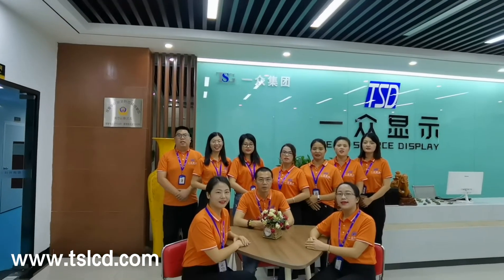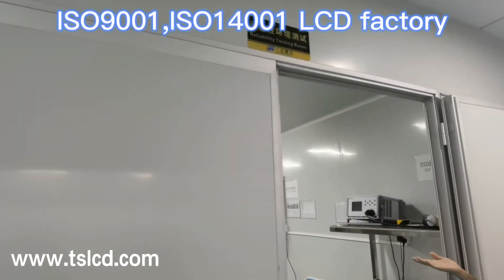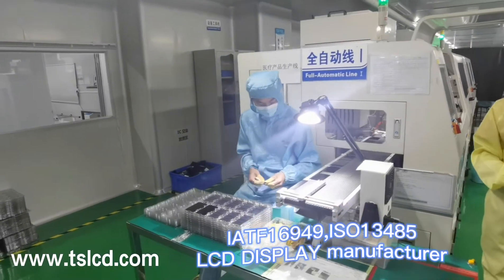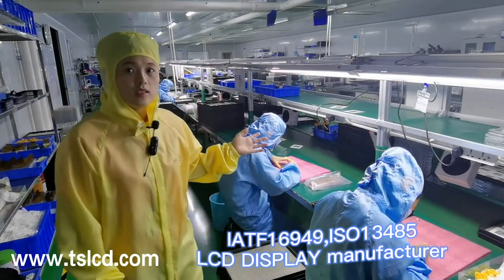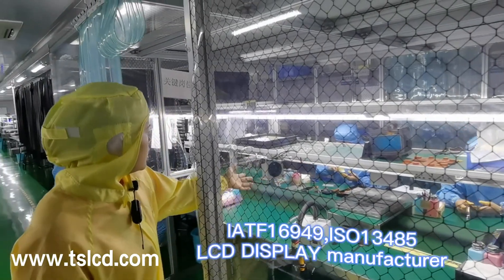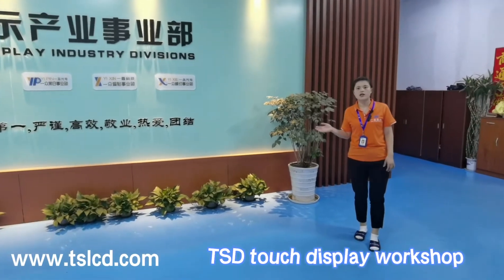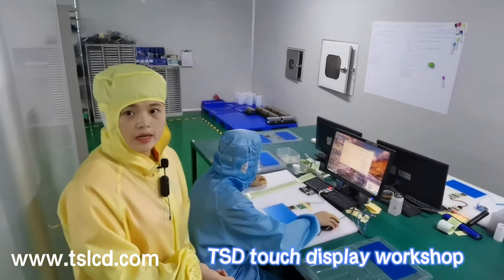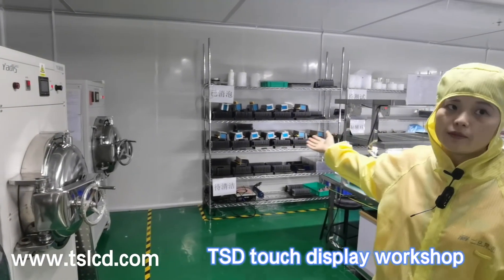TSD LCD display factory tour video- LCD module display ,LCD touch panel,TFT LCD screen .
This video show  you the introduction of Team Source Display - A LCD module display factory from China Shenzhen .
1.TSD office
2.Business scope : LCD module display ,TFT ,LCD touch display, LCD screens,
3.TSD factory production workshop
4.TSD speical touch panel workshop.